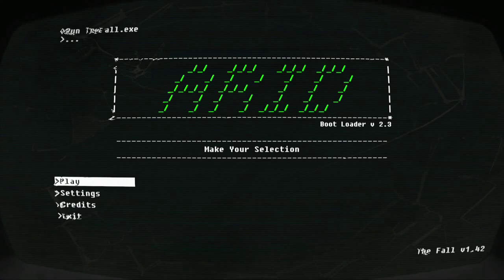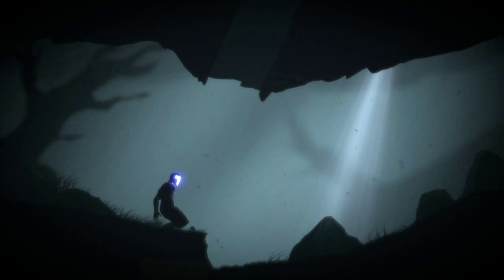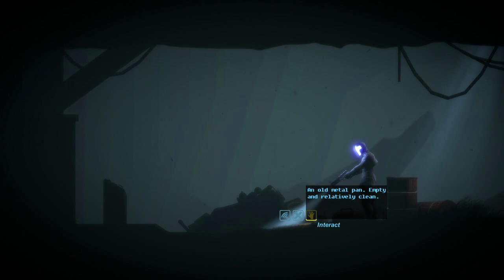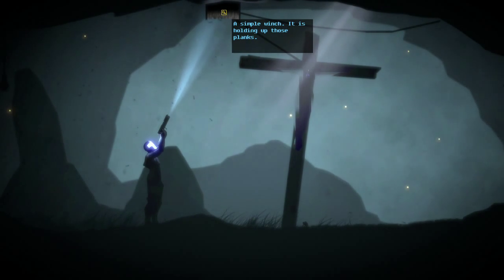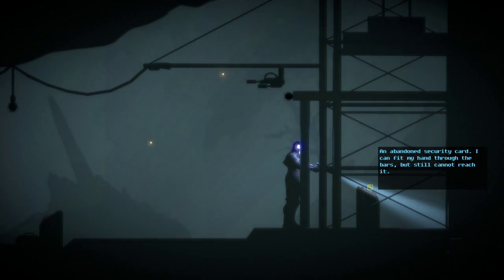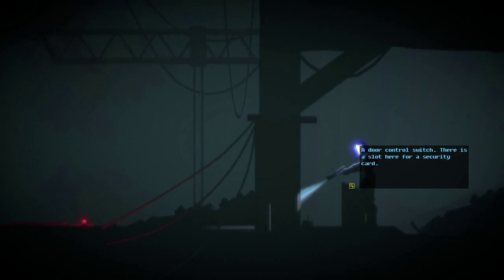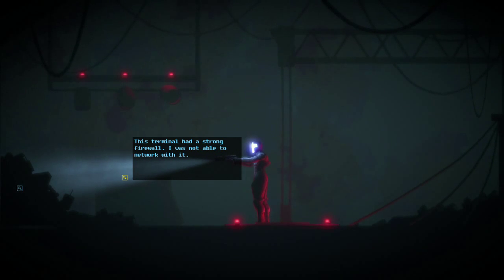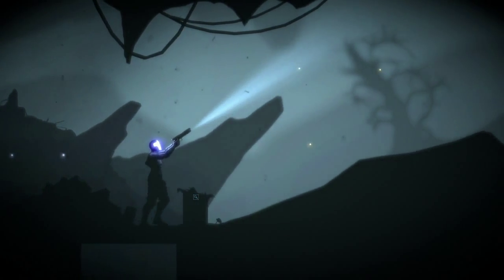The Fall - Episode 1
Playthrough of "The Fall" an episodic game